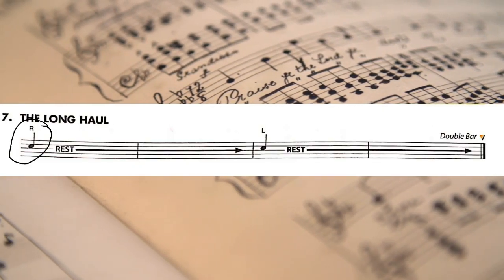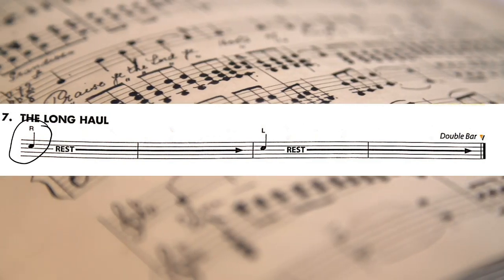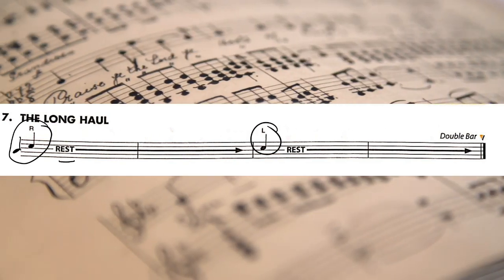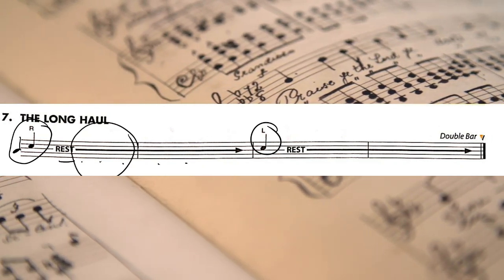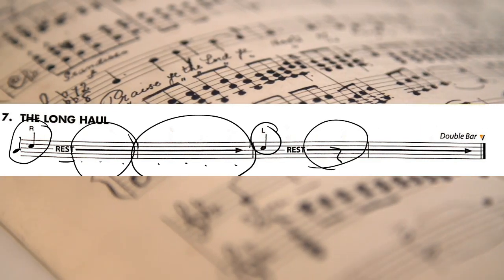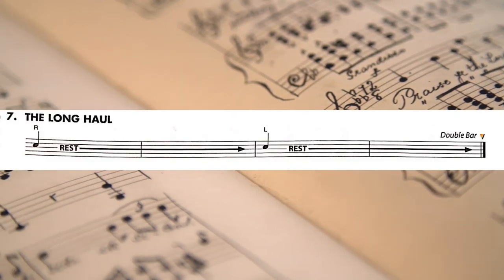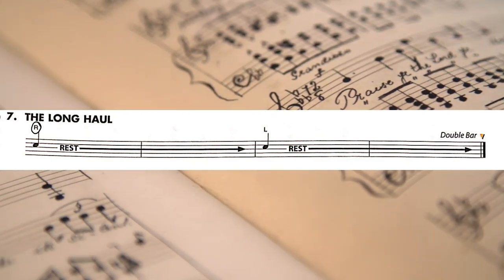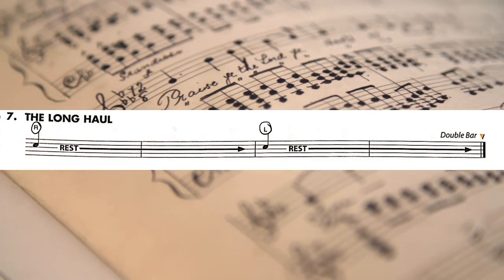7 Snare Drum Demo and Help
7. Snare Drum Demo and Help